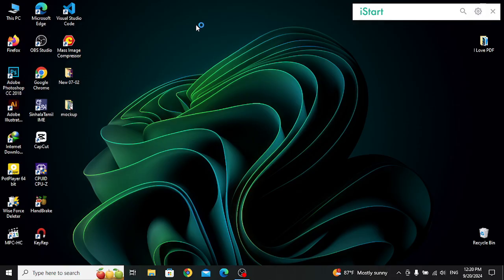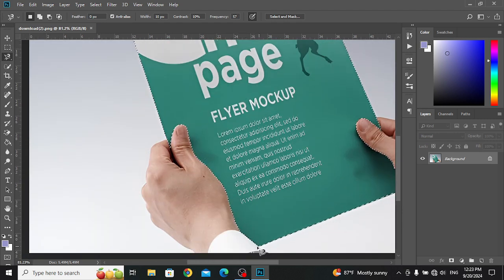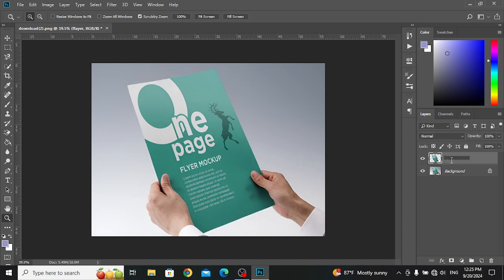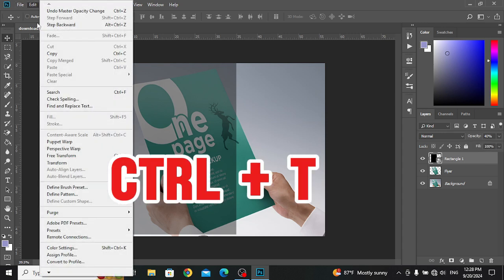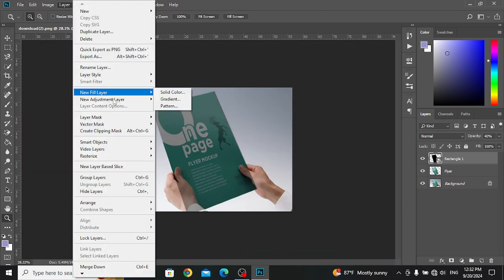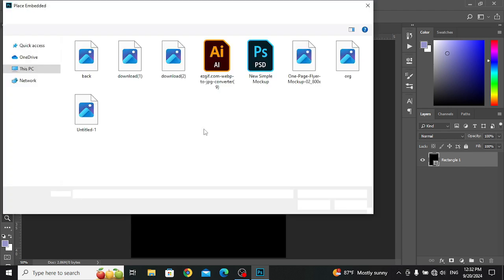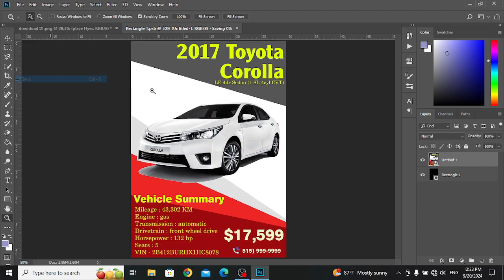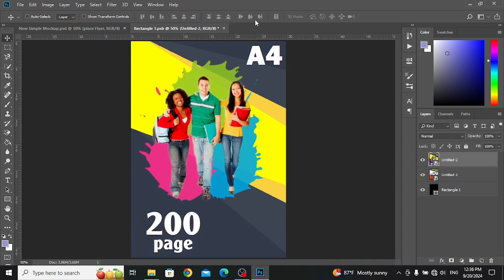How to Create a Simple Mockup Photoshop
Video Title: How to Create a Simple Photoshop Mockup

Learn how to create Simple-looking mockups using Adobe Photoshop! Whether you're a beginner or a seasoned designer, this step-by-step tutorial will guide you through the process of making eye-catching mockups that will showcase your designs effectively.

- How to use smart objects for easy mockup creation
- Tips for adjusting shadows and highlights
- Exporting your final mockup for presentation

Key Timestamps
0:00 Introduction  Mockup
0:19 Mockup Template
0:50 Open resource Image
2:57 Adding Your Design
3:12 Finalizing Your Mockup
3:30 Try Another Example

Photoshop mockup examples Custom mockup creation
Mockup presentation techniques
High-quality mockups in Photoshop
Step-by-step mockup guide
Mockup tutorial for beginners
Mockup design tips
 How to use Photoshop for mockups Mockup PSD files
Create digital mockups easily Mockup workflow in Photoshop
Fashion mockup tutorial DIY mockup design
Photoshop mockup tricks Creative mockup ideas
Photoshop mockup tutorial
Create mockup in Photoshop Simple Photoshop mockup
 Mockup design Photoshop Easy mockup tutorial Photoshop smart object tutorial
Graphic design mockup Product mockup
Photoshop Digital mockup tutorial
Photoshop for beginners mockup How to create a mockup
 T-shirt mockup Photoshop
Free mockup templates
 how to register to vote in the us
Photoshop design tips
Branding mockup Photoshop